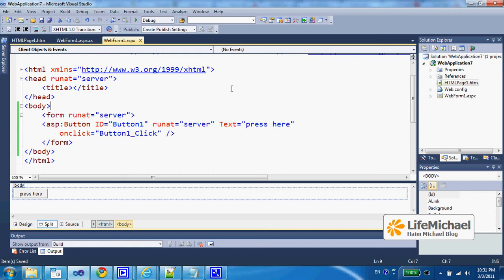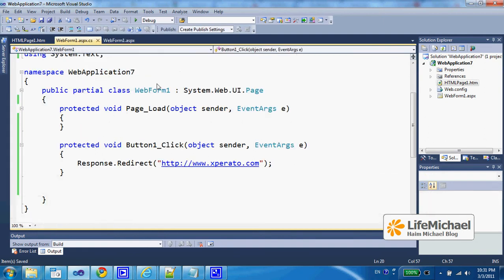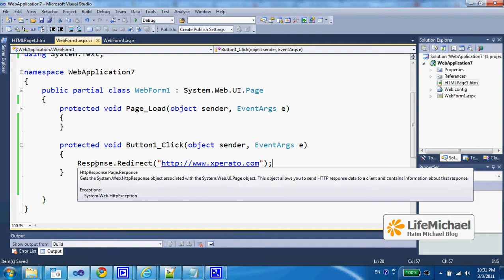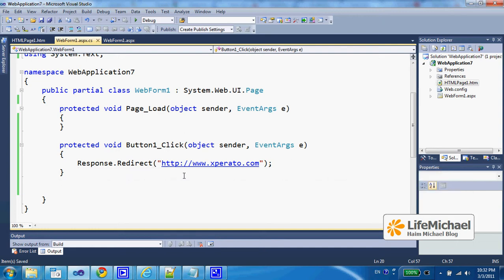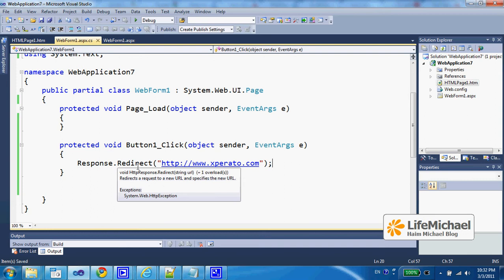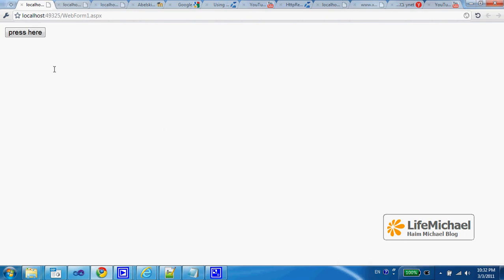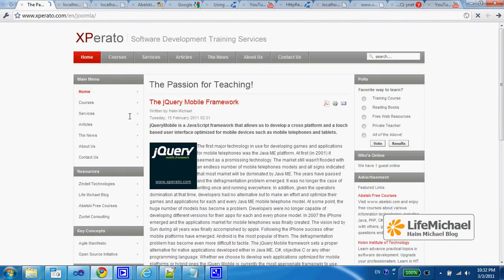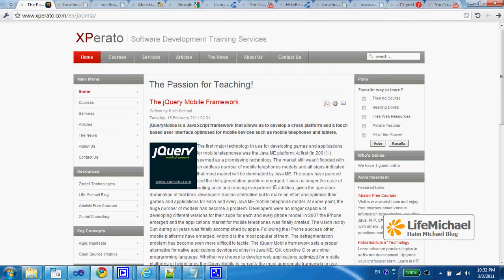ASP.NET Redirecting Users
We can easily redirect our user to another URL address by calling the Redirect method on the HttpResponse object that represents the response.